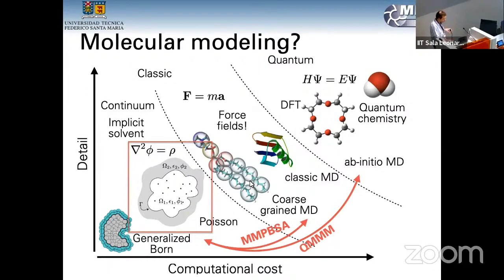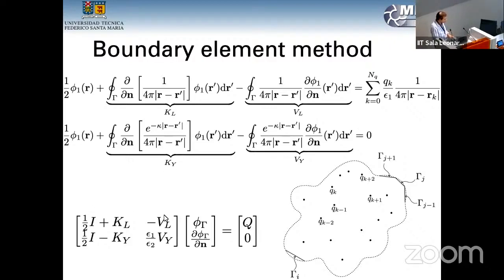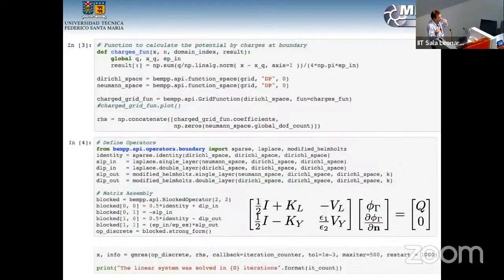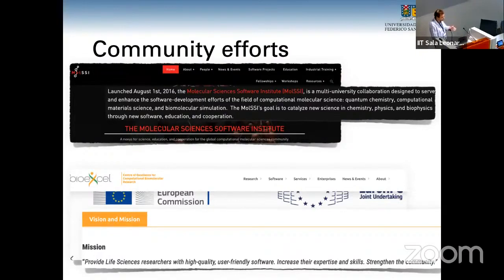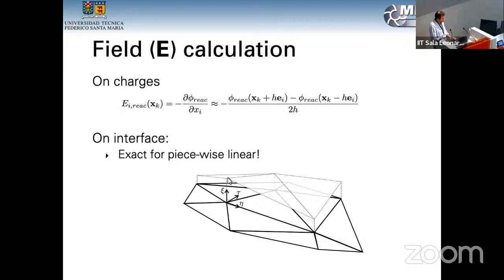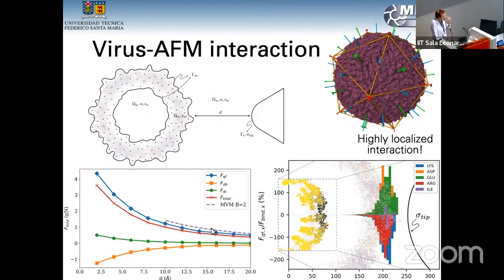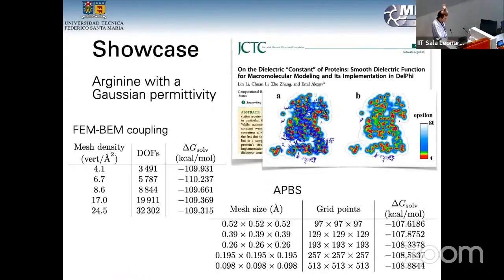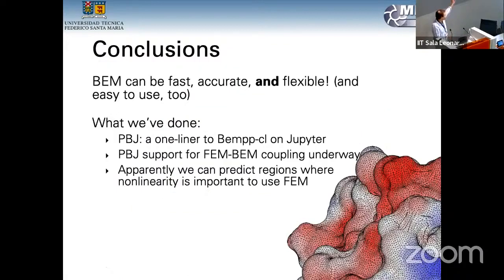Computing electrostatic interactions of biomolecules and bio-materials with robust/user-friendly PB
Christopher Cooper,
Universidad Tecnica Federico Santa Maria